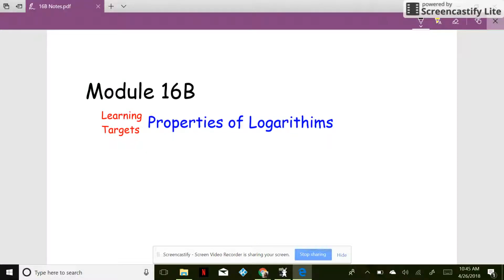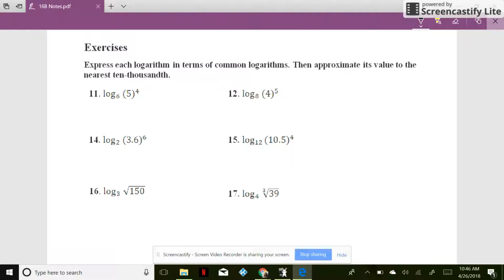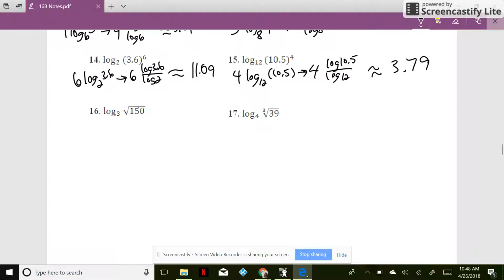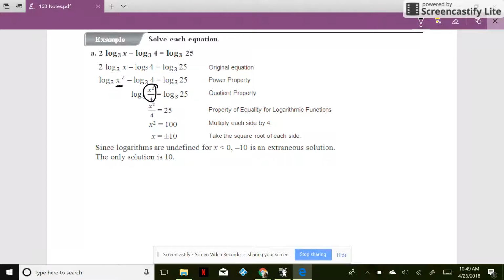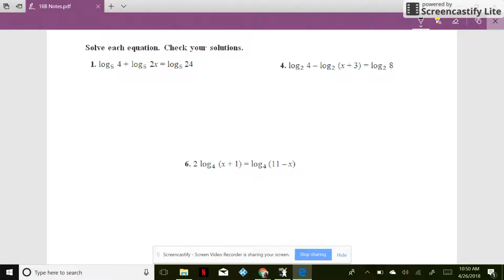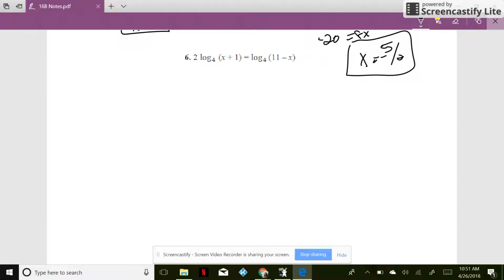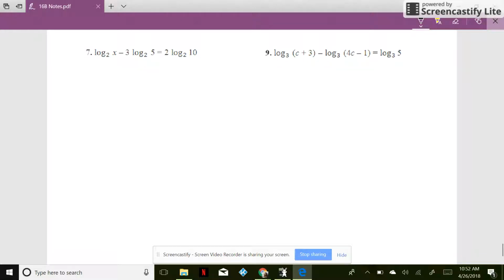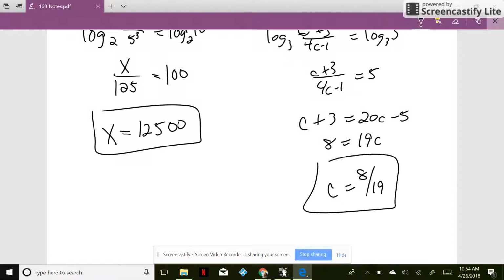Section 16B - Properties of Logarithms